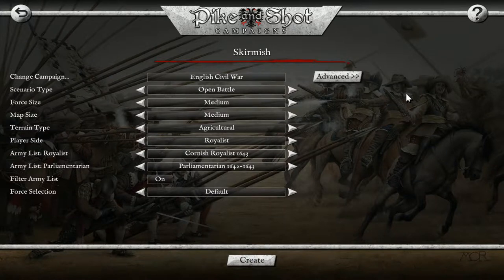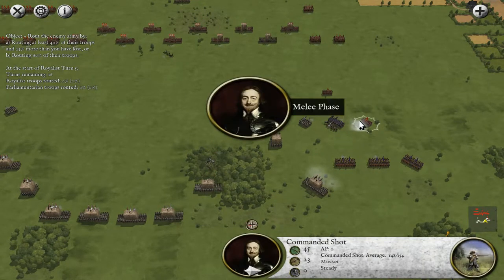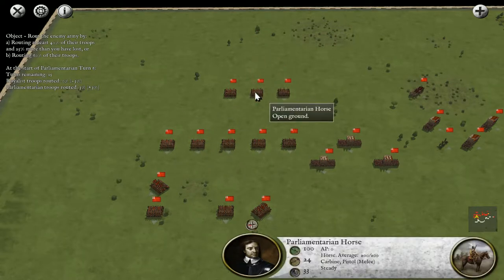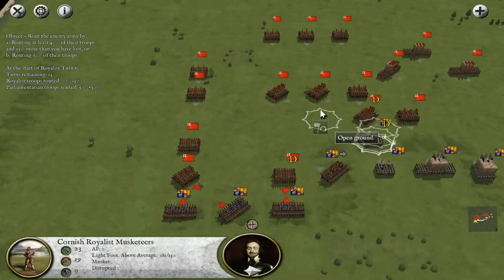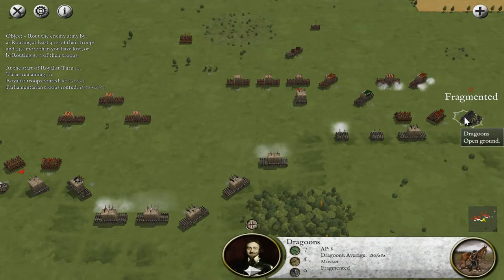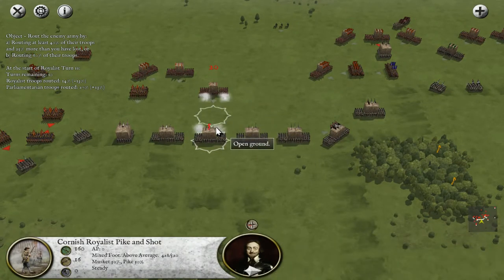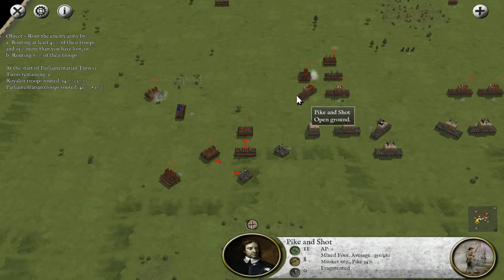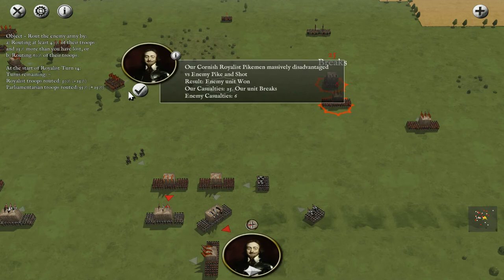Pike and Shot campaigns English civil war Cornish Royalist vs Parliamentarians #8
Cornish  rulz